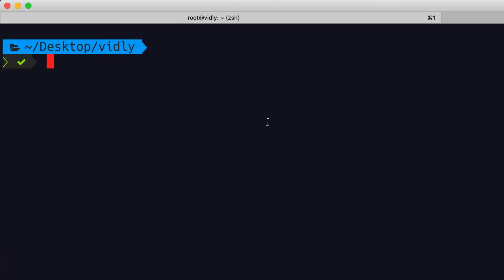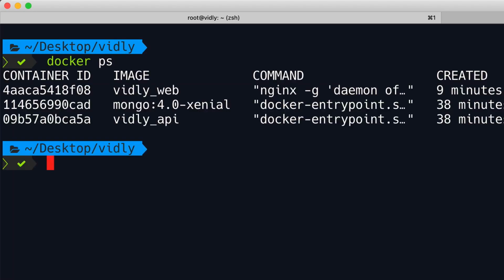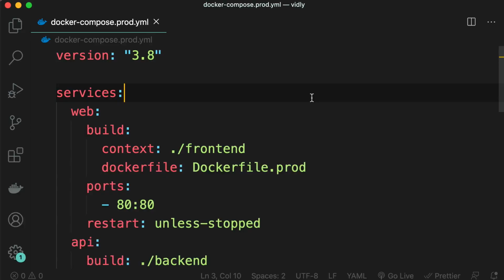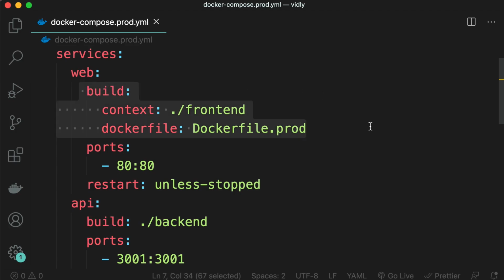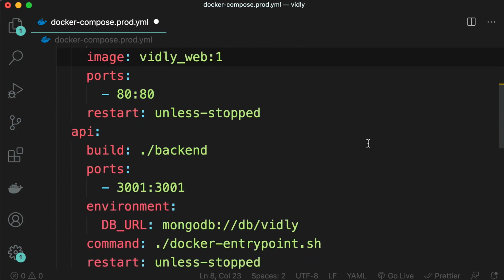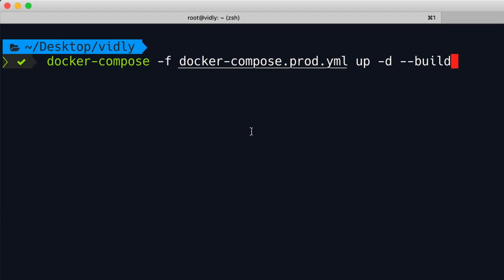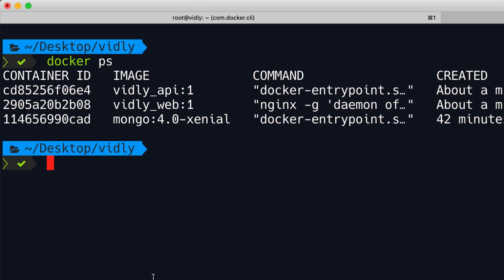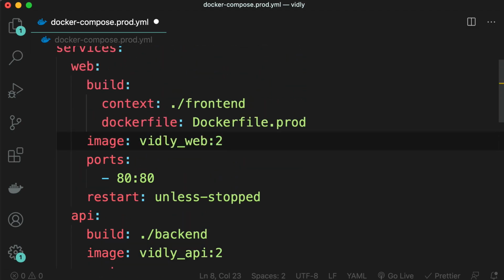79 Publishing Changes